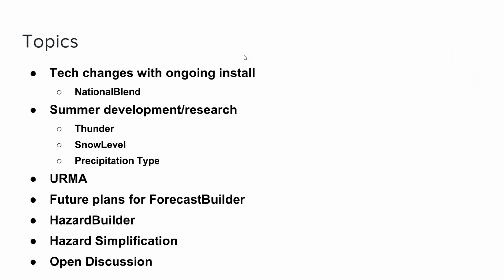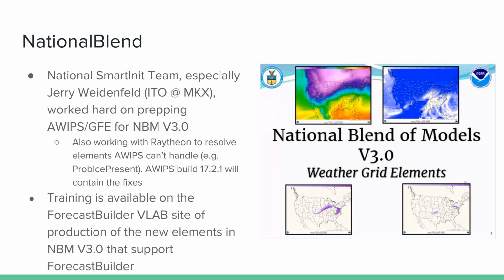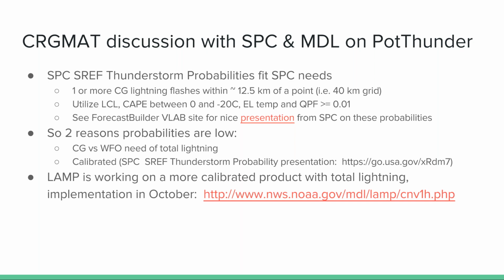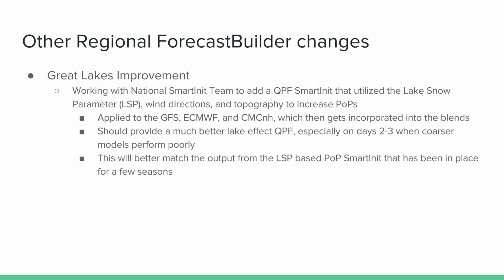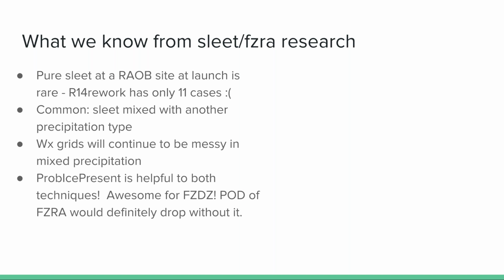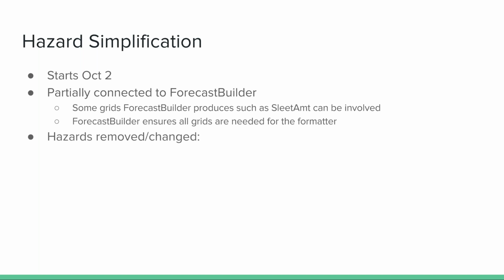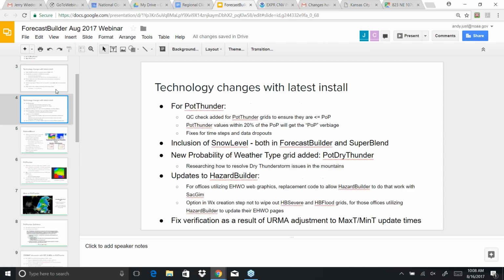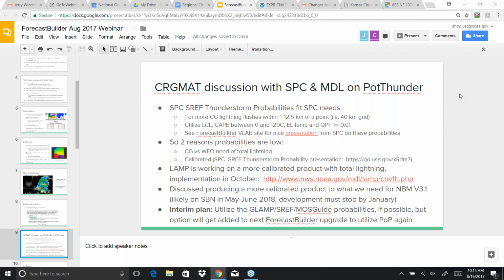ForecastBuilder: August 2017 Changes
This video explains the changes with the August 2017 ForecastBuilder update and is recommended for all operational field personnel in Central Region.